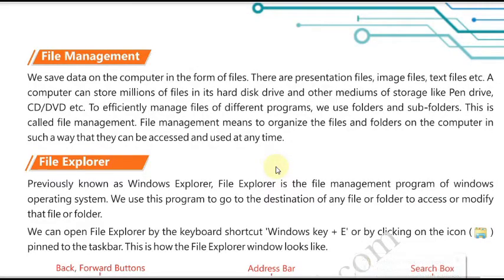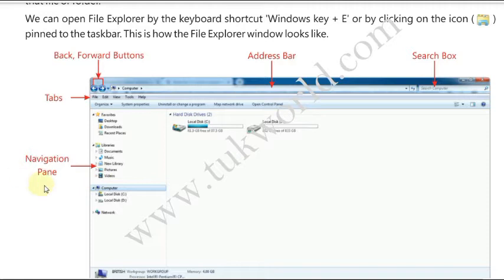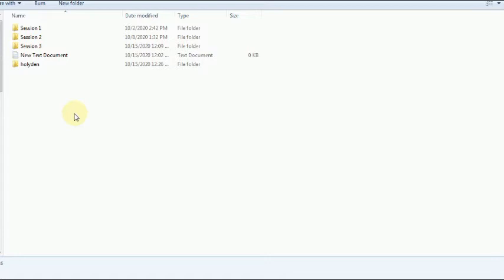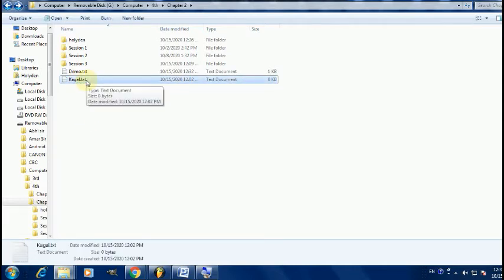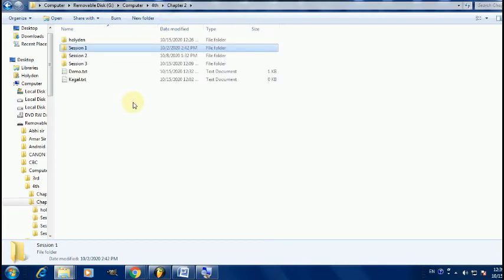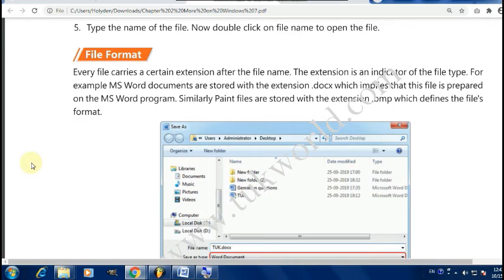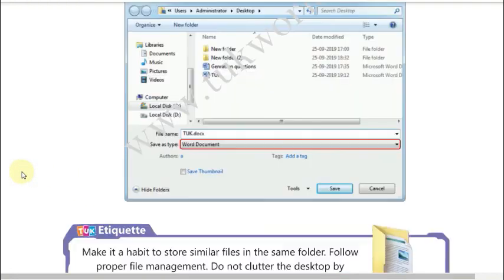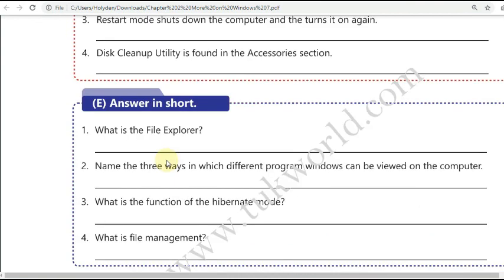Session3 Computer VI State Lesson 2